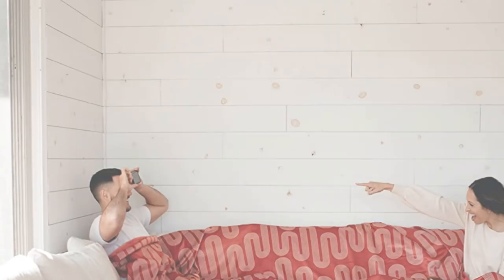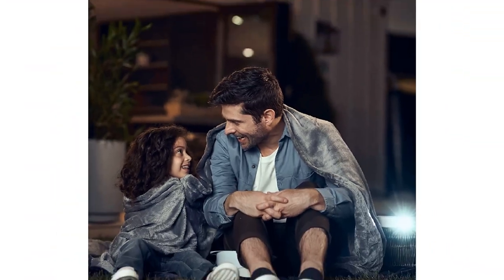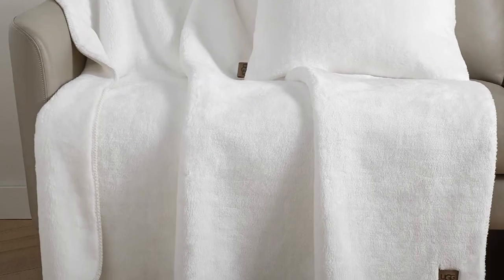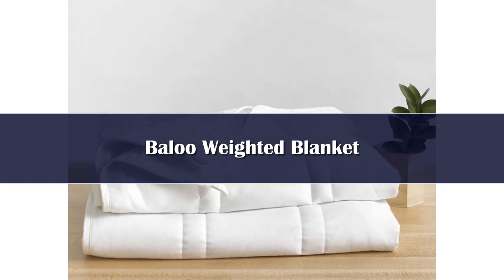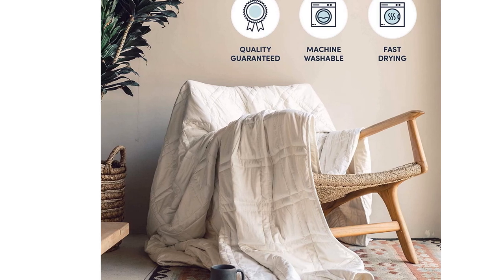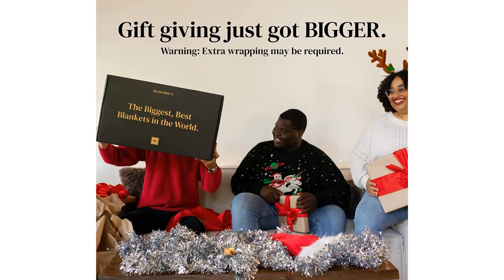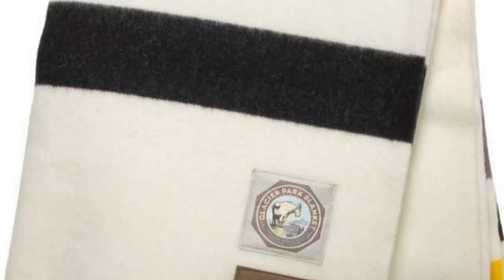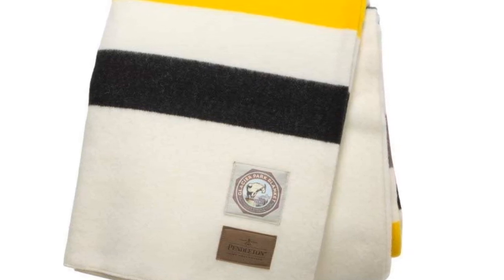Top 5 Best Throw Blankets Reviews of 2024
.In This Video, I Listed the Top 5 Best Throw Blankets 2024, You Can Check Out the Latest Price or Purchase in the Description Below!

05.Textile City Ins Eye Snake Throw Blanket

04.HOLAROOM Cotton Gauze Towel Muslin Blanket Throw Plaid Print Blankets

03.DIY Custom Flannel Blanket Personalized Fleece Throw Blankets

02.Wool Throw Blanket Keep Warm Winter

01.Nordic Solid Thickened Imitation Rabbit Fur Plush Sofa Blanket